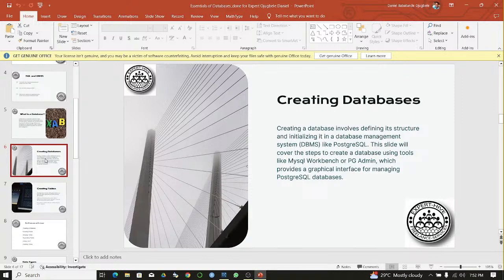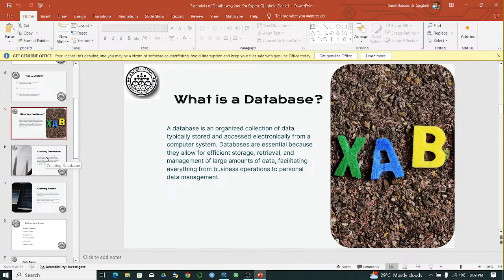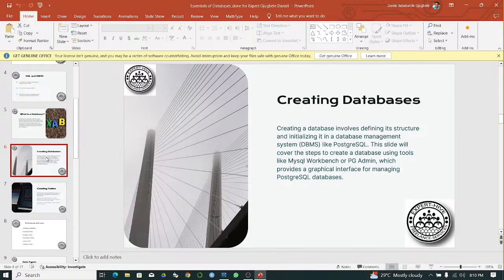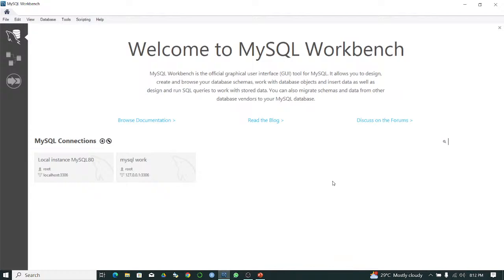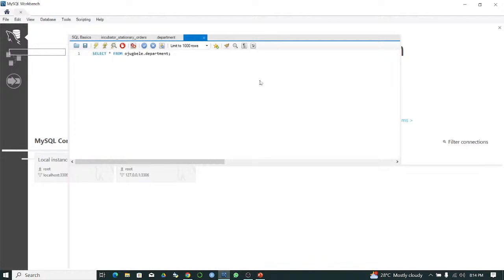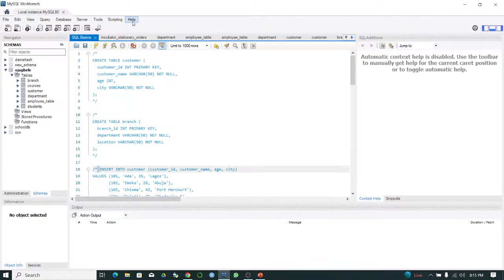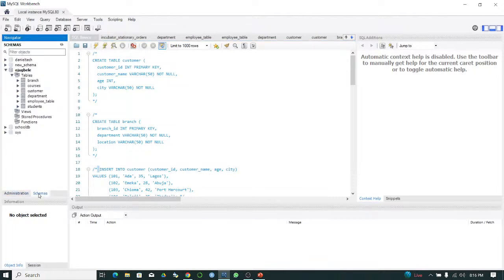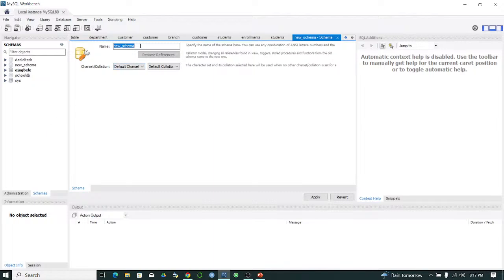Mastering Database Management Systems (DBMS): DAY 2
Welcome to our comprehensive webinar on Database Management Systems (DBMS)! Whether you're a beginner looking to get started or an expert aiming to refine your skills, this webinar is designed to cater to all levels of expertise.

In this webinar, we will cover:

🔰 Introduction to DBMS:

What is a Database Management System?
Importance and Applications of DBMS in various industries.
📊 Types of DBMS:

Hierarchical DBMS
Network DBMS
Relational DBMS
Object-oriented DBMS
🔧 Core Components of DBMS:

Database Engine
Database Schema
Query Processor
Transaction Management
📝 Database Design and Modeling:

Entity-Relationship Model
Normalization Techniques
Designing Database Schemas
💻 SQL Basics and Advanced Concepts:

Advanced SQL Queries and Joins
Stored Procedures and Triggers
🔐 Data Security and Backup:

Implementing Data Security Measures
Backup and Recovery Techniques
Ensuring Data Integrity
🚀 Performance Tuning:

Indexing
Query Optimization
Monitoring and Maintenance
🌐 Future Trends in DBMS:

Cloud Databases
Big Data and NoSQL
AI and Machine Learning in DBMS

📚 Students and professionals seeking to understand DBMS from scratch.
💼 Developers and Database Administrators aiming to enhance their DBMS skills.
Webinar Highlights:

💡 Live demonstrations and practical examples.
❓ Interactive Q&A sessions with industry experts.
Don't miss this opportunity to elevate your DBMS skills!

📅 Date and Time: [06/01/024]
⏳ Duration: 1-2hr